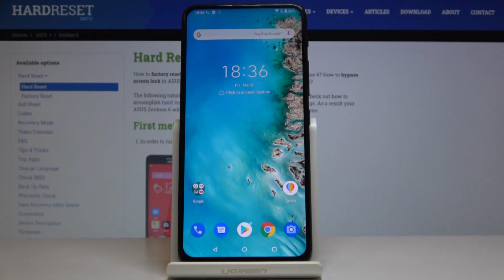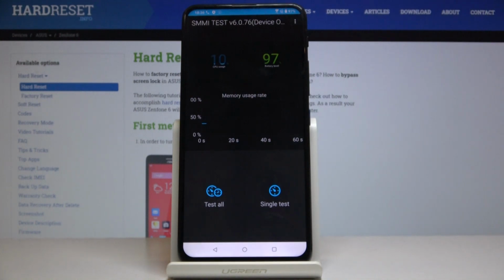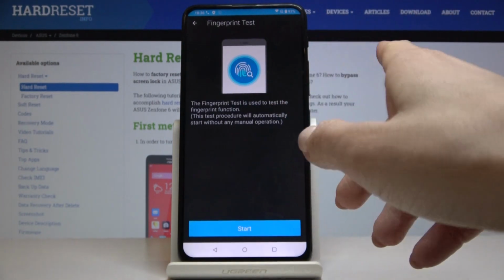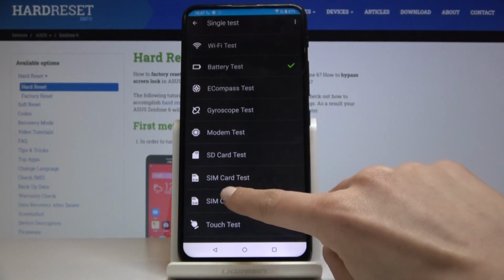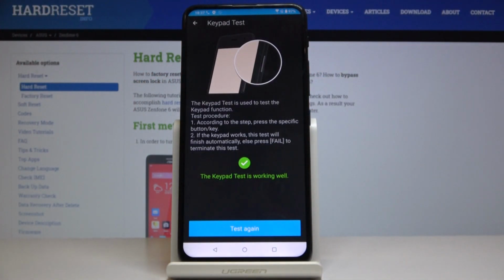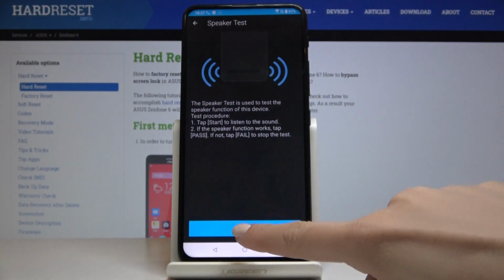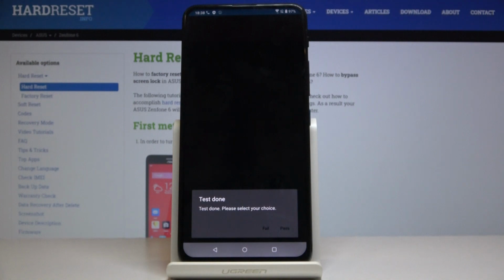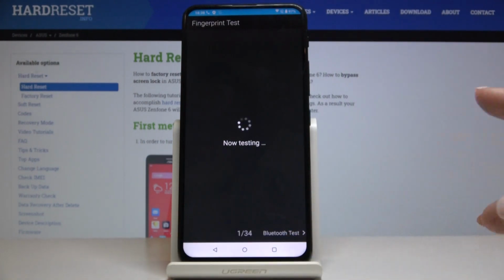ASUS Zenfone 6 Test Mode | SMMI Test Menu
Read more about ASUS Zenfone 6:
Find out the best way to test your ASUS Zenfone 6 features. We would like to present how to use the testing mode in ASUS Zenfone 6. Let’s us the presented instruction in order to open and use the hardware test menu.

What is Test Mode MTS in ASUS Zenfone 6? How to enter test mode in ASUS Zenfone 6? How to get access to hidden mode in ASUS Zenfone 6? What I need Test Mode SMMI in ASUS Zenfone 6 for?